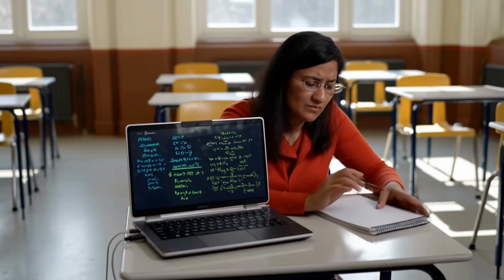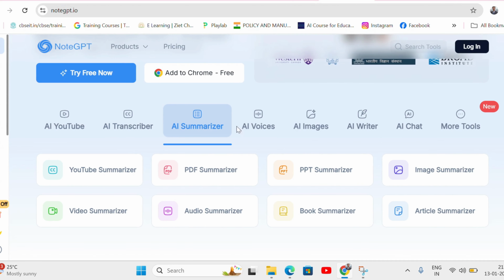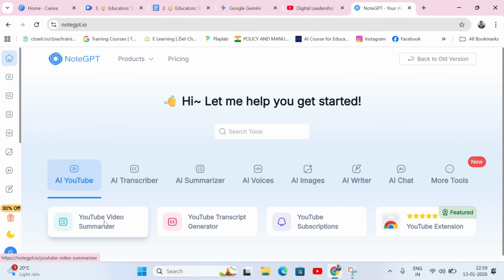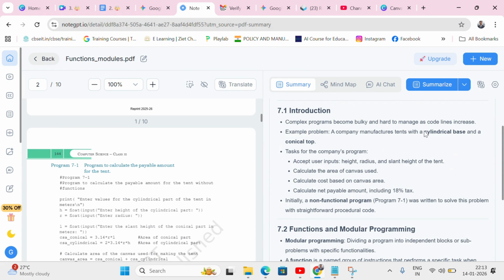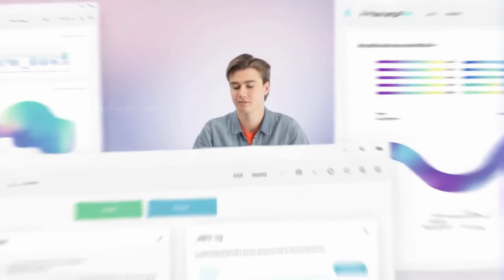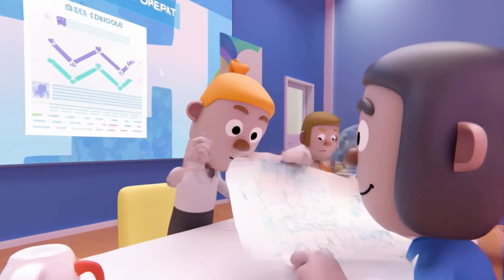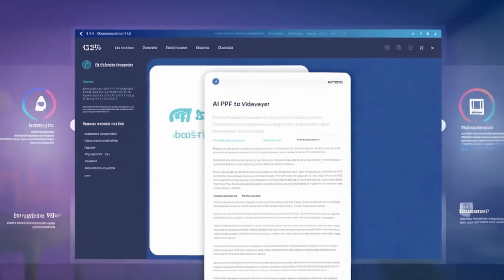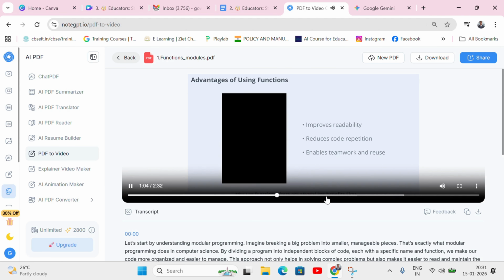How Teachers Are Automating 80% of Their Prep Work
🔗 🚨 Teachers: This AI Tool Replaces HOURS of Work Every Week!
Teachers: Stop Wasting Hours! 🤯 NoteGPT:The AI Tool That Automates 80% of Your Work (Slides & Summaries)

What if a single AI tool could summarize YouTube lectures, convert PDFs into Mind Maps, generate full presentations, create flashcards, and even turn documents into videos & podcasts—all in minutes?

In this video, I walk you through NoteGPT, the all-in-one AI learning workspace that’s helping educators automate up to 80% of their daily teaching and prep work.
Are you still watching 2-hour YouTube lectures, reading 50-page PDFs, and spending your weekends making slides?

😱 STOP.
This video shows how educators are using NoteGPT to automate up to 80% of their teaching work—in minutes.

In this step-by-step tutorial, I’ll show you how ONE AI tool can instantly:
✅ Summarize long YouTube lectures
✅ Turn PDFs into visual Mind Maps
✅ Generate full presentations & slides
✅ Create flashcards automatically
✅ Convert PDFs into videos & podcasts

If you want to save 5+ hours every week and still deliver high-quality learning materials, this video is a must-watch.

⏱️ What You’ll See Inside This Video

00:00 - The Problem: Information Overload in Education
00:53 - What is NoteGPT? (Introduction & Login)
01:16 - Summarize YouTube Videos for Education (Full Transcripts)
01:47 - PDF to Mind Map: Visualizing Complex Research
02:25 - AI Presentation Generator: Zero-Effort Slide Decks
03:34 - AI Flashcard Generator for Active Recall
04:06 - PDF to Video: narrated lessons in seconds
04:56 - AI Podcast Generator: Transform Notes into Audio
05:47 - Final Thoughts: Automate & Connect with Students
No tech skills needed. Beginner-friendly. Teacher-approved.

✔️ School Teachers (K-12)
✔️ College & University Faculty
✔️ Coaching & Competitive Exam Educators
✔️ Anyone tired of manual lesson prep

💡 Why Teachers Are Switching to AI

Teaching is about impact, not busywork.
Let AI handle the repetitive tasks—so you can focus on students, creativity, and growth.

👉 Like the video if you value your time
👉 Comment “TUTORIAL” if you want a full NoteGPT deep-dive series

🚀 Teach smarter. Work less. Start today.

NoteGPT tutorial for teachers
AI tools for educators
AI lesson planning
Summarize YouTube videos for education
AI PDF to Mind Map
AI presentation generator for teachers
AI lesson planning for educators
AI tools for teachers 2026
Teacher productivity with AI
AI note taking for educators
Automate Teacher Workload
Best AI Tools for Teachers 2026
Stop Wasting Time on Lesson Prep
Teacher Productivity Hacks
AI Second Brain for Educators
Lesson Planning AI
NoteGPT vs ChatGPT for Teachers
The Future of Teaching with AI
How to Reclaim Your Weekend (Teacher Edition)
Summarize long YouTube videos for class
Convert PDF to Mind Map AI
Auto-generate flashcards from video
PDF to Video Converter AI
AI Podcast Generator for Education
DeepSeek v3 for Teachers
GPT-4 Lesson Plan Generator
Create Slides from PDF AI
AI Study Guide Generator